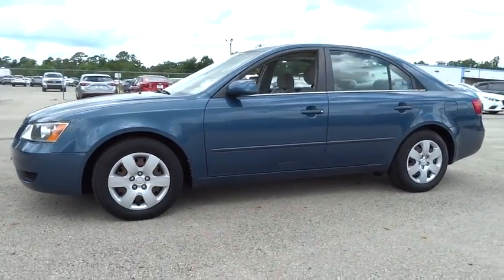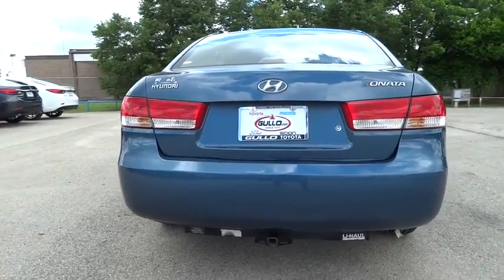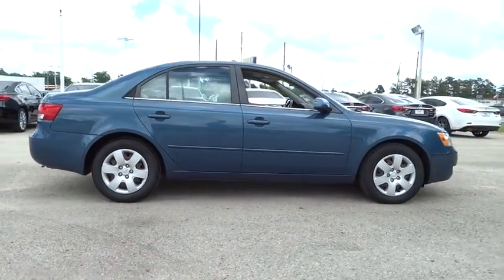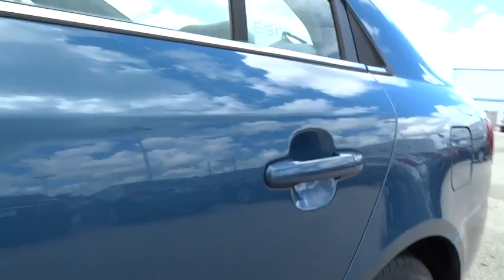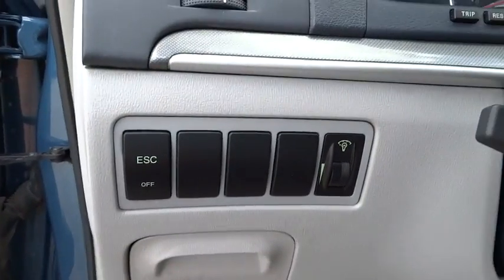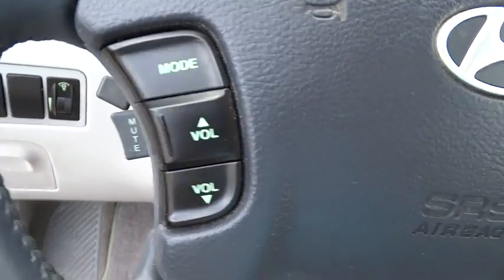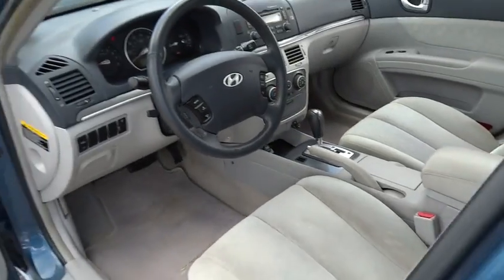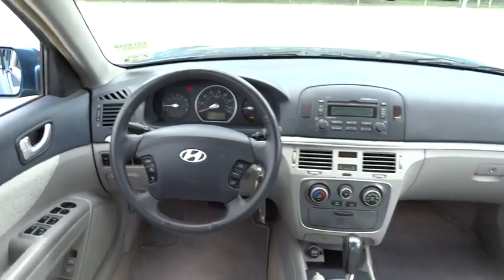2007 Hyundai Sonata Conroe, The Woodlands, Spring, Tomball, Houston X41494A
2007 Hyundai Sonata GLS CD/MP3 - Stock#: X41494A - VIN#: 5NPET46C37H197636

Gullo Toyota
500 I-45 South

With great visibility, everything is in plain view. Talk about MPG! This attractive 2007 Hyundai Sonata is a great little car! It gives you plenty of GO and won't kill your billfold! J.D. Power and Associates gave the 2007 Sonata 4 out of 5 Power Circles for Overall Initial Quality. New Car Test Drive called it ...roomier in almost every dimension than its midsize competitors, which is no surprise. Fit and finish is on a par with most others in the class, which also is no surprise. In terms of performance, it equals or bests comparably featured cars, which is a surprise... Its great gas mileage will make this great Sonata a favorite among our more educated buyers. Contact our pre-owned specialists for your VIP appointment today!